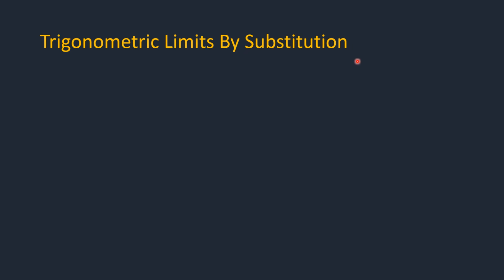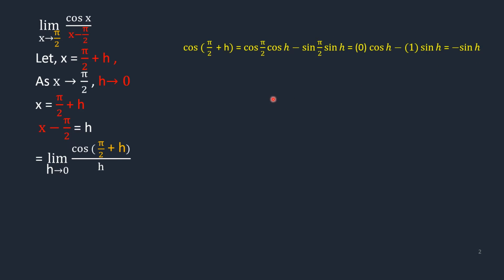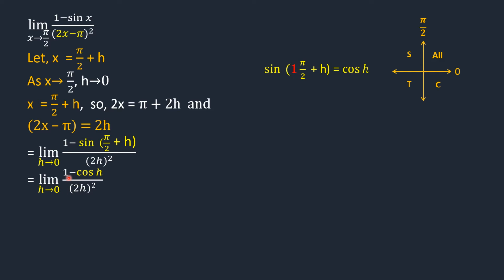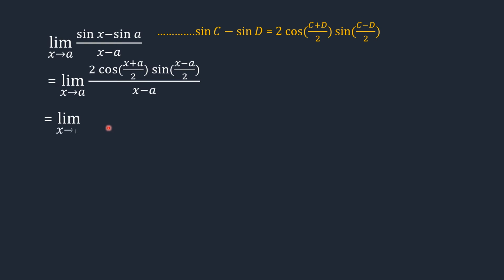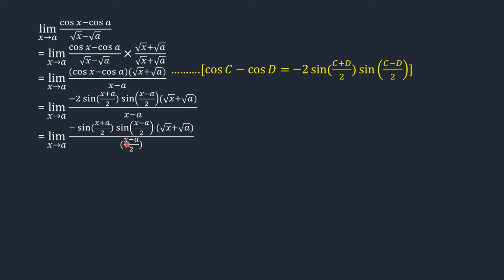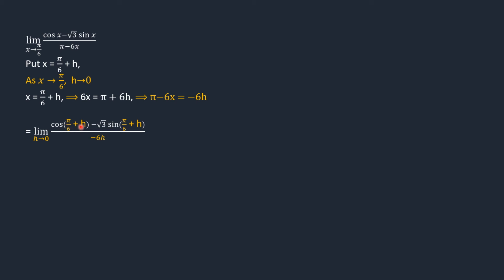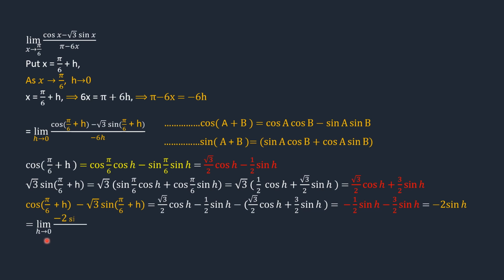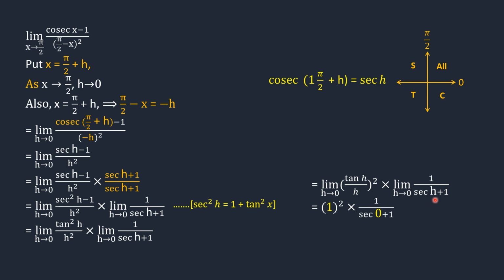FindingTrigonometric Limits by Substitution part 1/ How to find trigonometric Limits Part 1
This Video Explains How to find or evaluate trigonometric limits by substitution. In trigonometric limits, the addition formulae required are explained in a simple language. Various tricks required are explained in easy language. We hope you will like our explanation.